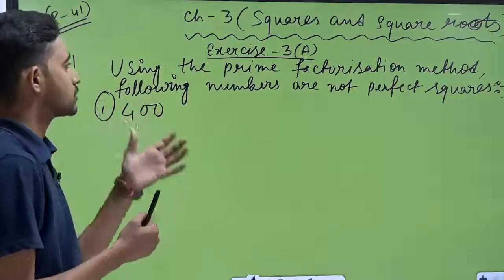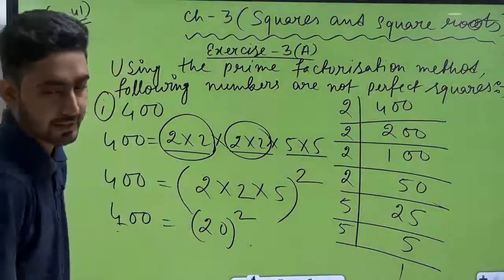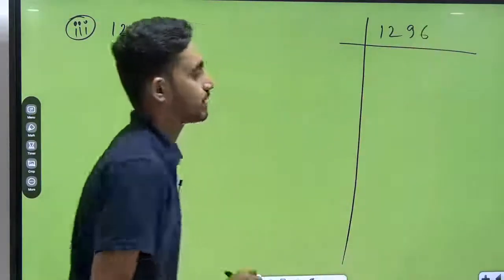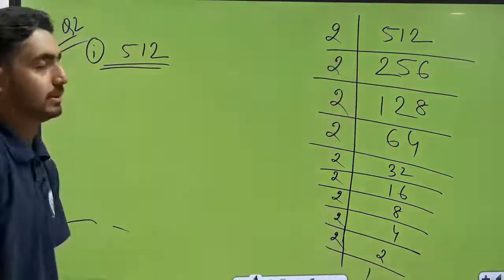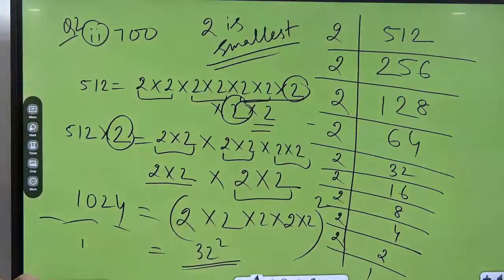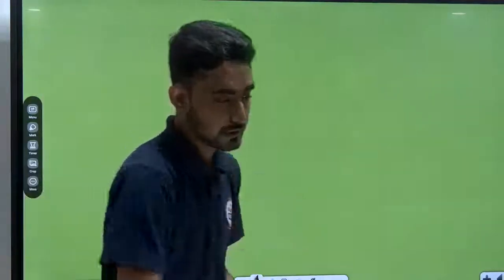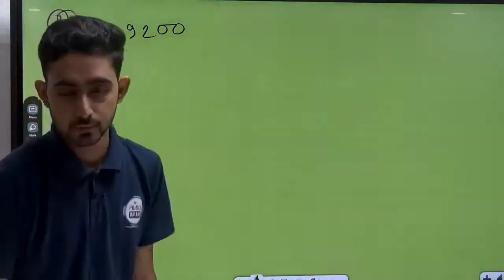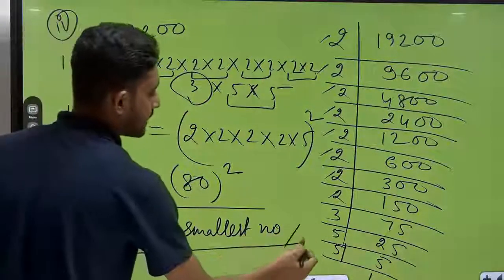Chapter 3(Squares and Square roots)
Ex 3A( L 02)